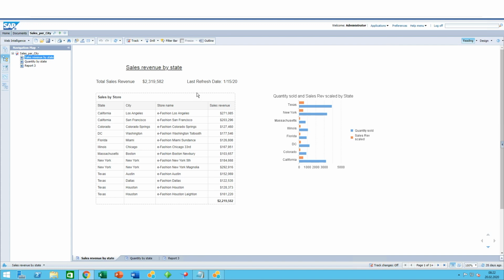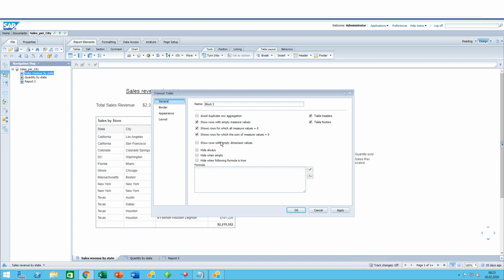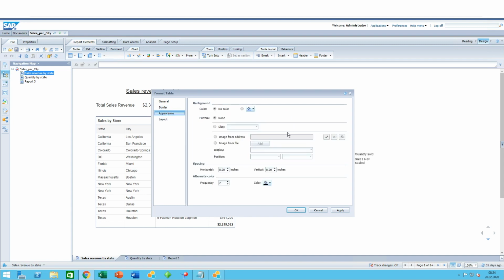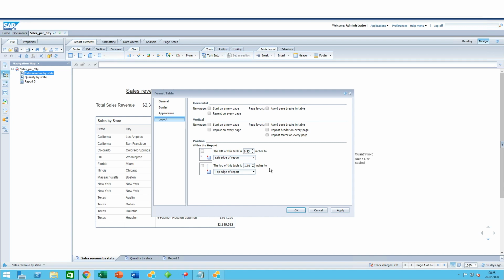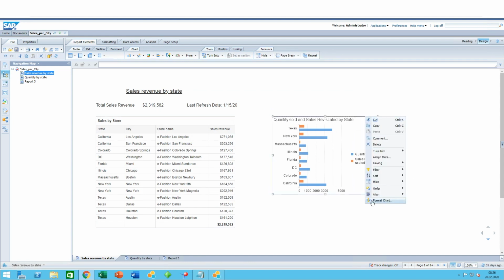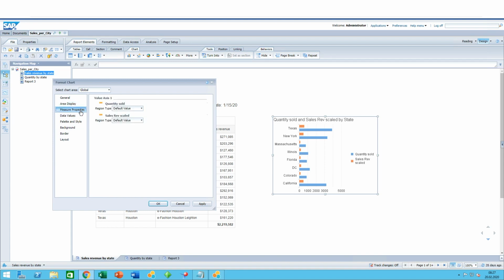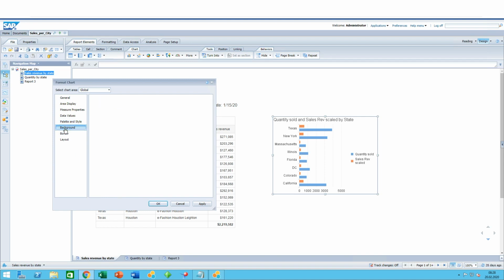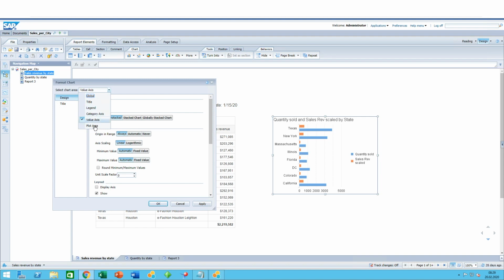Formatting Components in SAP BusinessObjects Web Intelligence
SAP Web Intelligence :In this video, we have a look at how to format tables and charts directly in the
SAP Web Intelligence Document. Components can be easily formatted in Web Intelligence. There are a lot of formatting options that allow users to define their components and design them exactly how they want. Formatting options include certain display of rows and data, format of borders, cells and text as well as the position of said components in the report. We quickly go through all the available formatting options for both Table and Chart components.